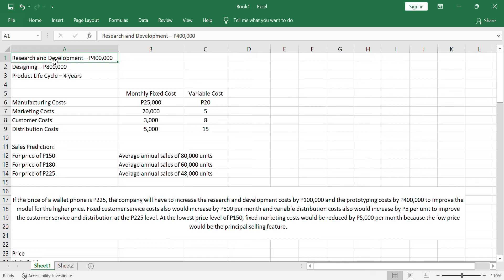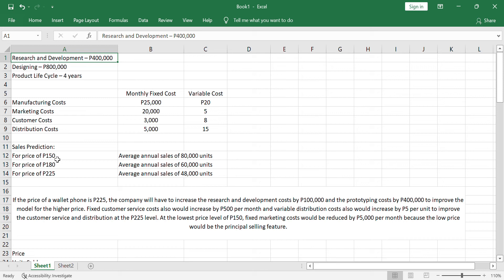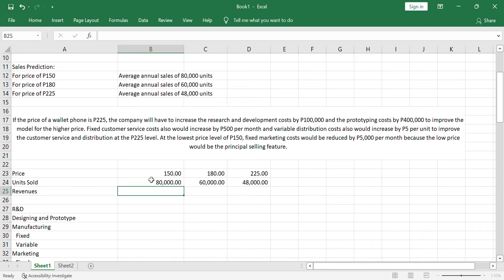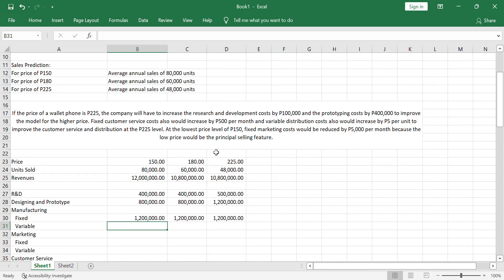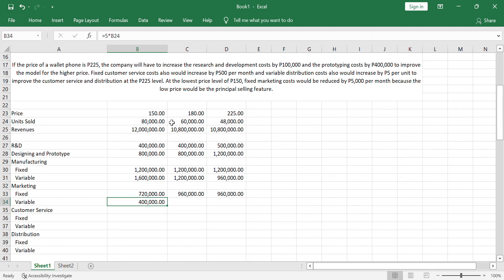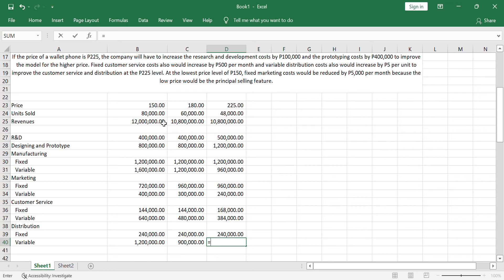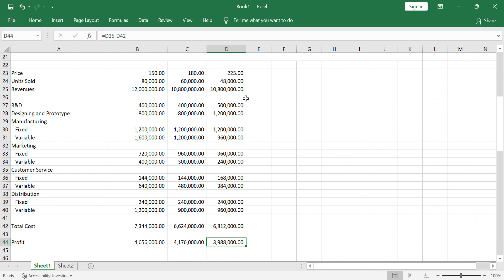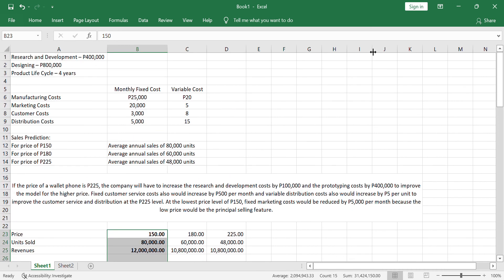Life Cycle Costing (Sample Problem)